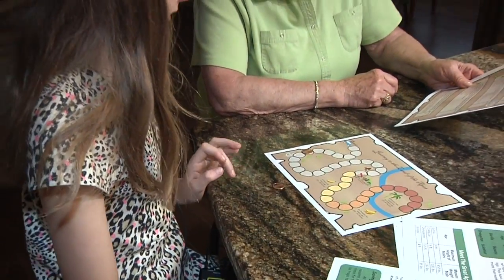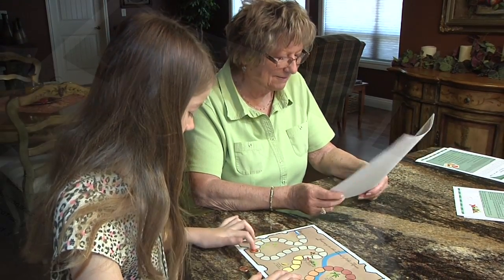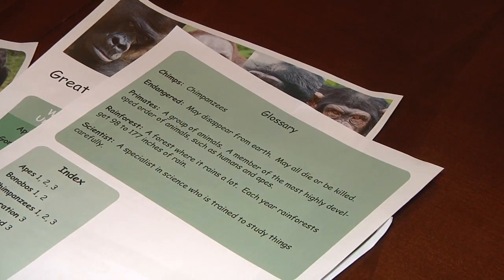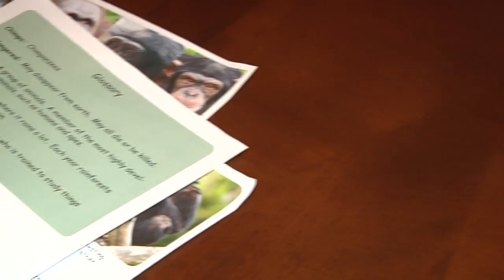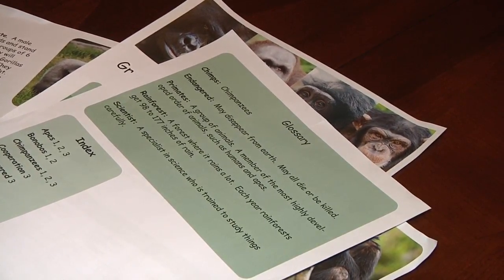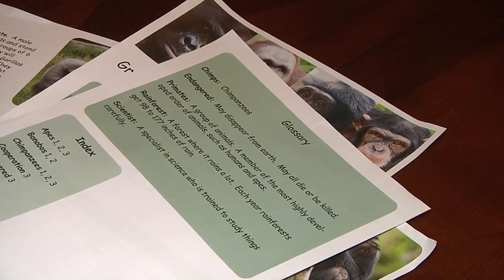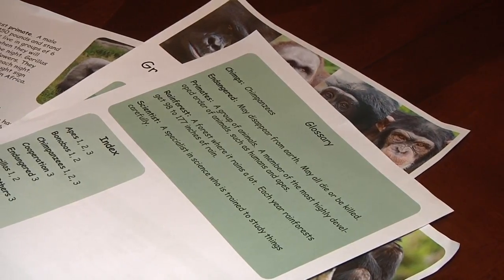Text Features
In the 4th and 5th grades, children need to read and understand information in books and passages for their subjects in school, such as science and geography.  Text features help them notice what is important, learn more about what they have read, and go back to find information. Children need to learn what these text features are and how to use them to get the most out of the text they are reading.